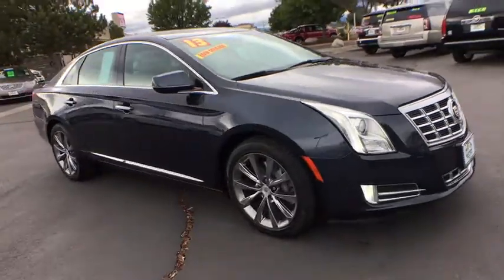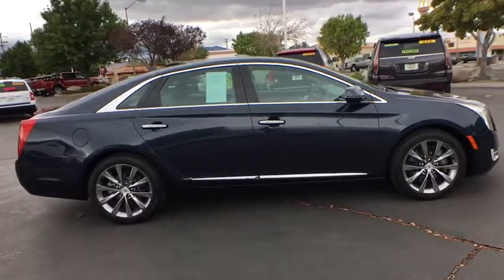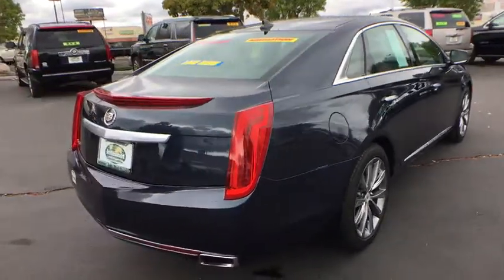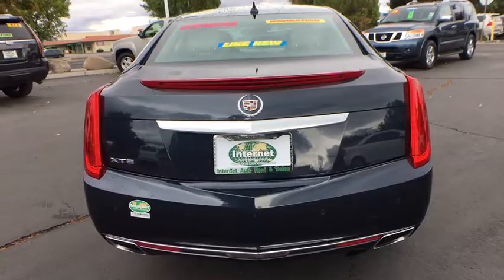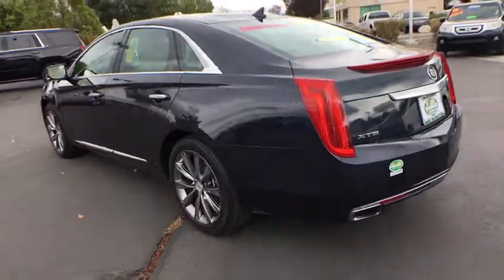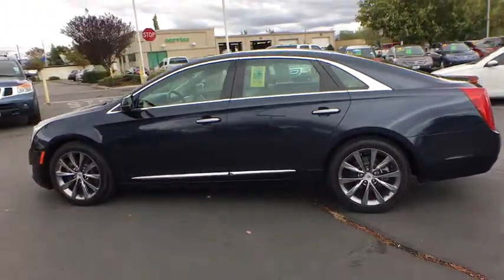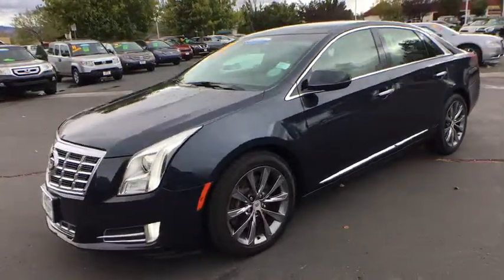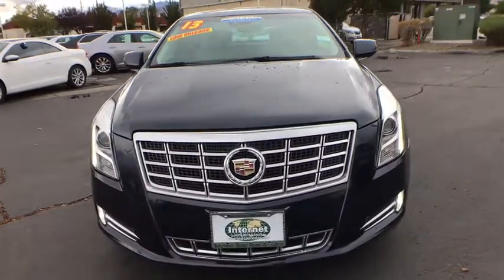2013 Cadillac XTS Reno, Carson City, Northern Nevada, Sacramento, Elko, NV 54959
Sapphire Blue Metallic  2013 Cadillac XTS availalble in Reno, Nevada at Internet Auto Reno. Servicing the Carson City, Northern Nevada, Sacramento, Elko, NV area.

Driver Awareness Package, Radio: CUE Information & Media Control System, Compact Spare Tire T135/70R18 BW, Front License Plate Bracket, 3.6 liter V6 DOHC engine, 304 hp horsepower, 4 Doors, 4-wheel ABS brakes, 8-way power adjustable drivers seat, Air conditioning with dual zone climate control, Audio controls on steering wheel, Automatic Transmission, Clock - In-radio display, Compass, Cruise control, Driver memory seats, Exterior Parking Camera - Front and rear w/rear camera, External temperature display, Front-wheel drive, Fuel economy EPA highway (mpg): 28 and EPA city (mpg): 17, Head airbags - Curtain 1st and 2nd row, Heated drivers seat, Heated passenger seat, Heated steering wheel, Interior air filtration, Knee airbags - Driver and passenger, Leather seats, Memory settings for 2 drivers, Multi-function remote - Trunk/hatch/door/tailgate  remote engine start, Passenger Airbag, Power heated mirrors, Power windows with 4 one-touch, Rear spoiler - Lip, Remote power door locks, Stability control, Tachometer, Tilt and telescopic steering wheel, Traction control - ABS and driveline, Trip computer, Universal remote transmitter, wireless phone connectivity, Xenon headlights